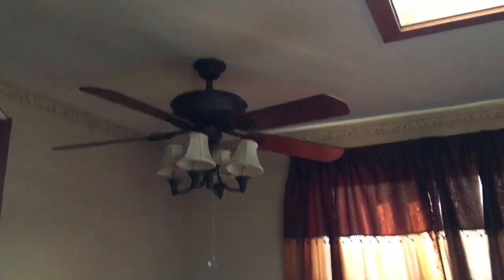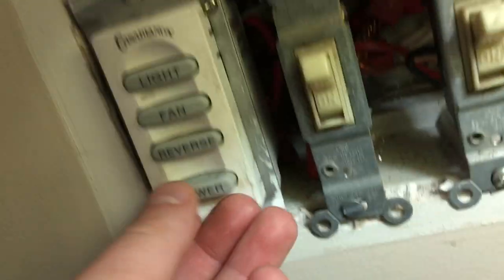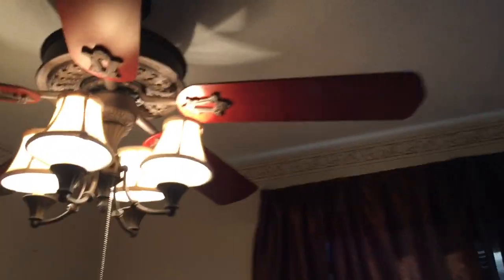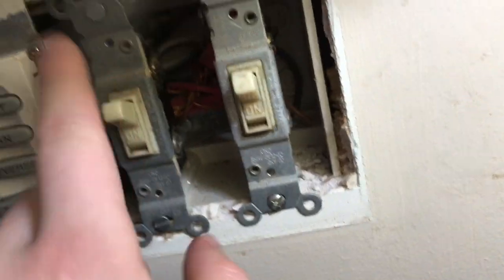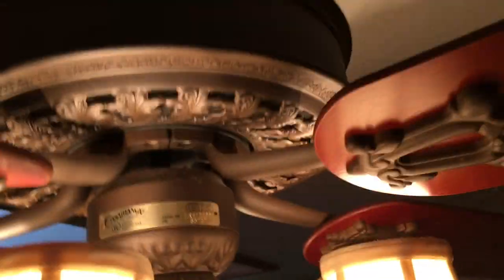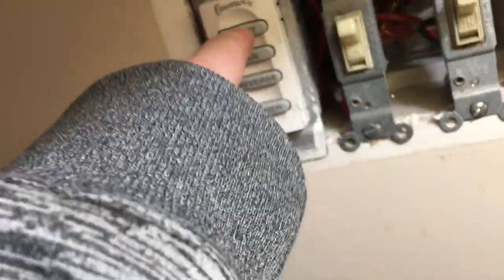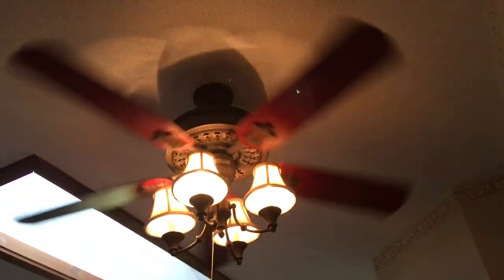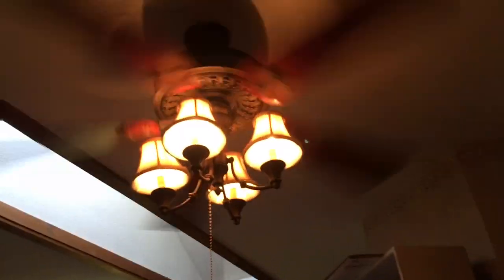(NEW FAN) Casablanca Victorian ii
The video says it all